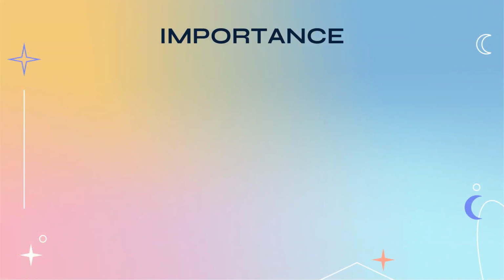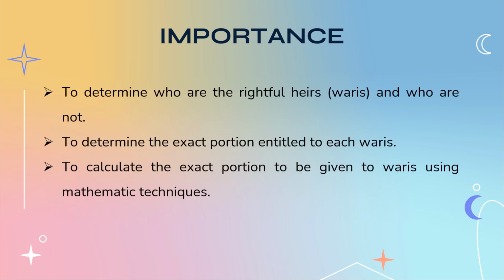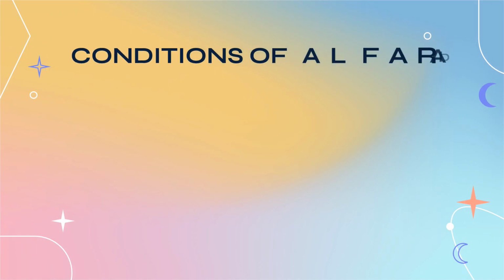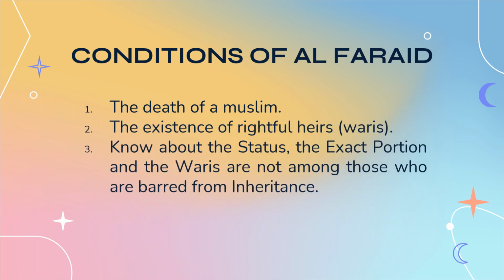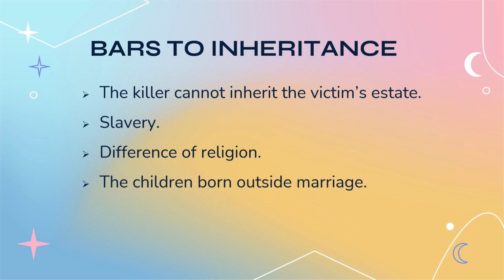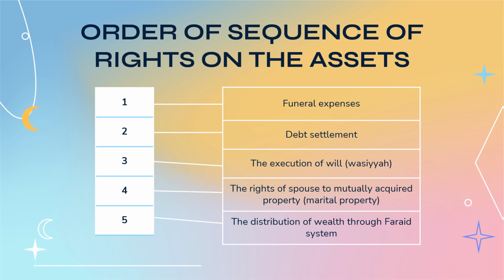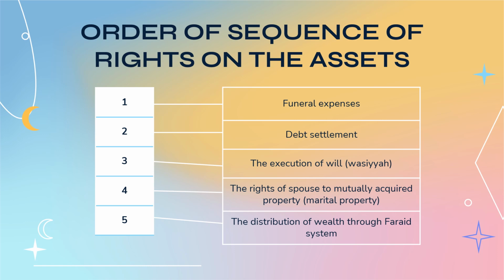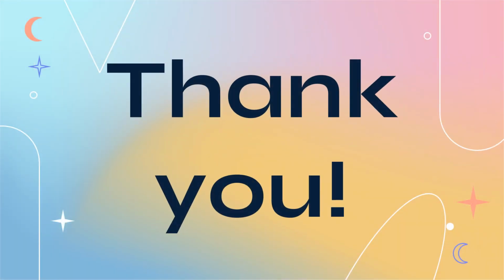FARAID : UNDERSTANDING THE BASIC OF ISLAMIC INHERITANCE LAW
MBA2023 KMD: For SULAM Project, our group has decided to do sharing knowledge project for topic from Lecture 11: Wealth Distribution; Fiqh of Al-Faraid.

Group members:
1.Aisyah Nuraina bt Mohd Rosdi (1202394)
2.Nur Syahirah Natasha bt Mohd Nor (1202405)
3. Muhammad Aiman Firdaus Maula Mohd Roslan (1202408)
4.Muhammad Isyraf Imran bin Muhammad Shuhaimi (1202409)